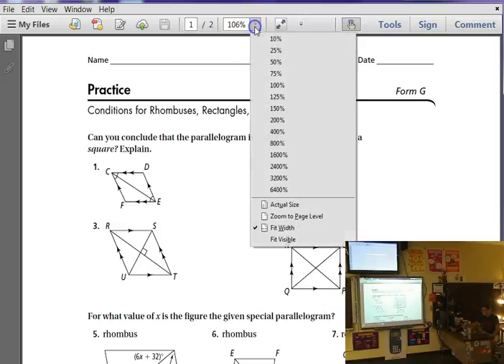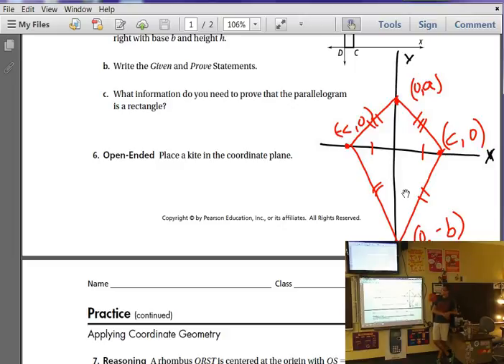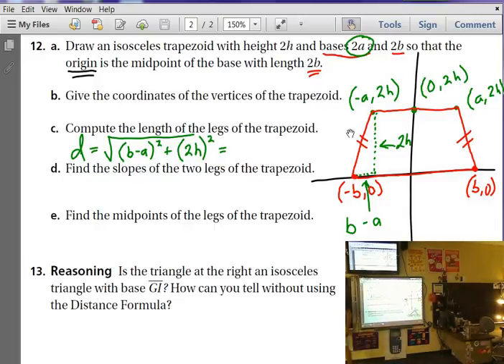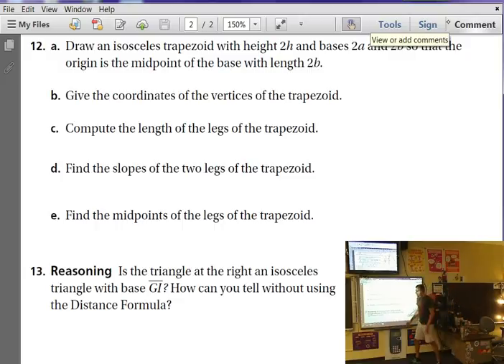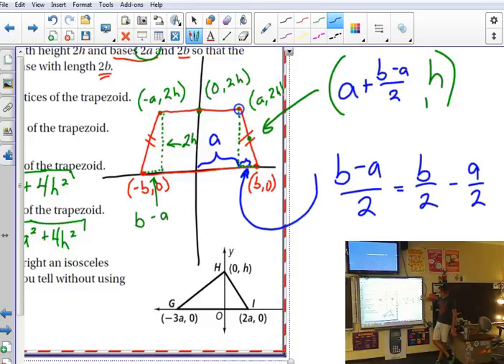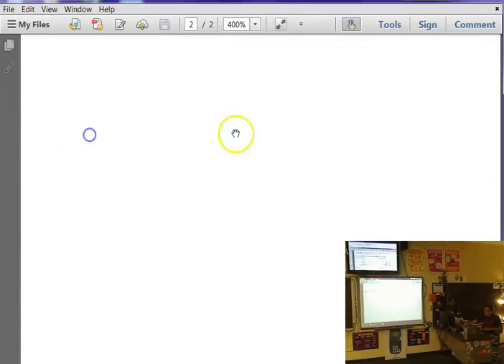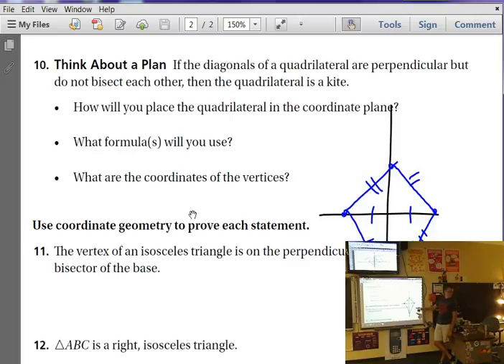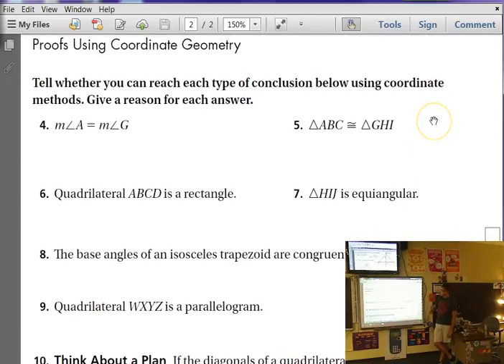HSM2 - 9.9.16 - Review of Ch. 5 Pt. 2